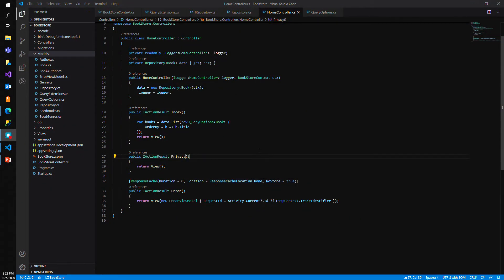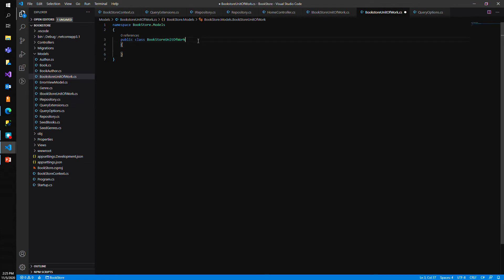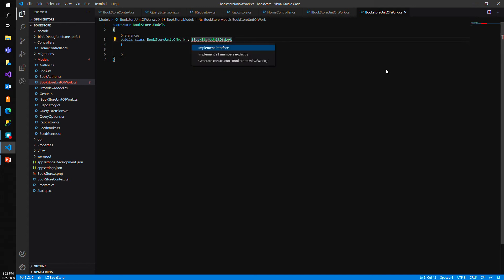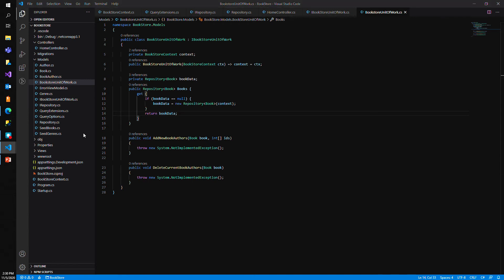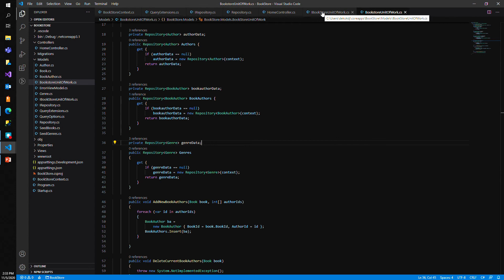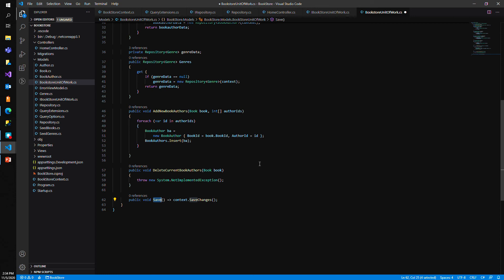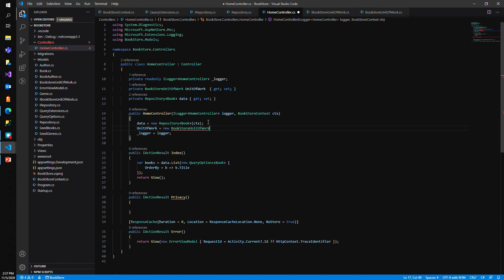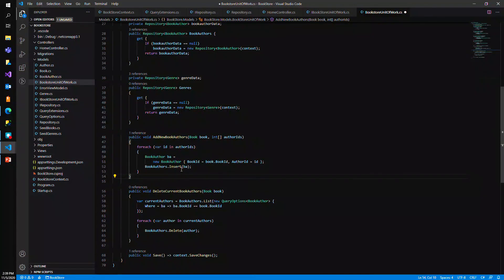IT3047C Unit of Work Pattern